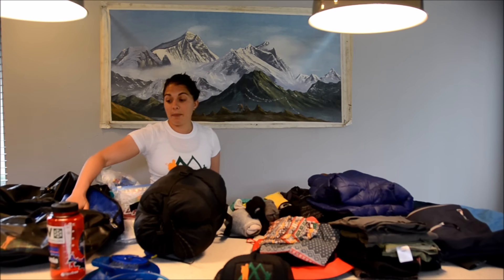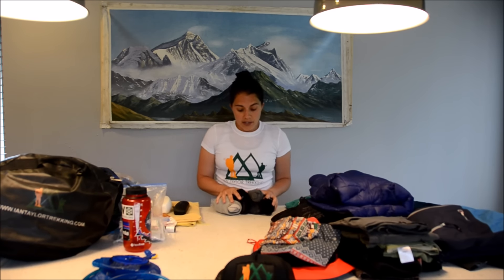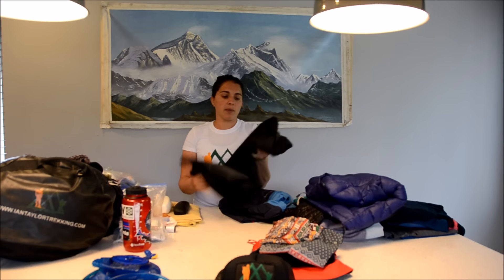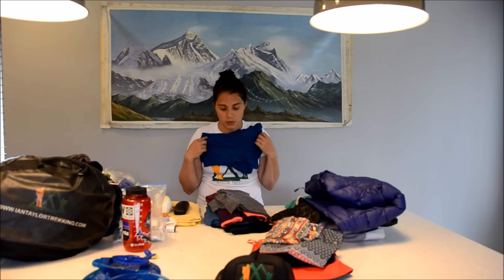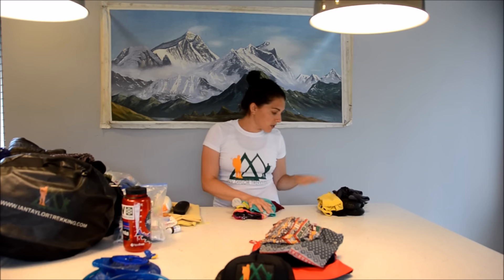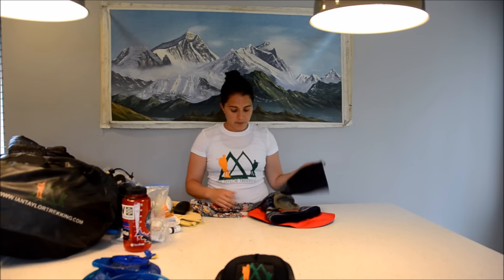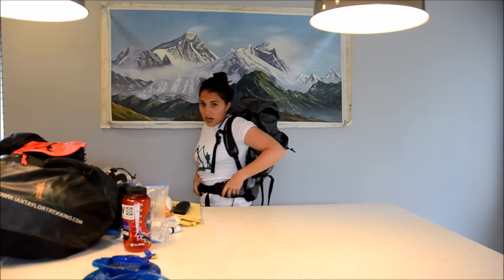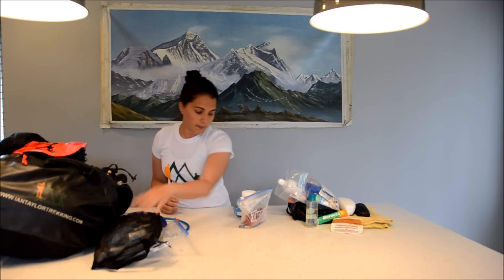Everest base camp packing video Laura Gravino Taylor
Laura has made the journey to Everest base camp 8 times. Here is her female take on what she will bring on an Everest base camp trek. There is no one size fits all so you need to understand the time of year you making the journey and adjust the gear accordingly.

If you sign up to an Ian Taylor Trekking trek we send you a 40 page dossier with an itemized kit list. We can help you pick out the right gear and help you at every stage of your planning and preparation.  E-mail for specific female advice and go to our Everest Base Camp Trek feel free to get in touch at any time.